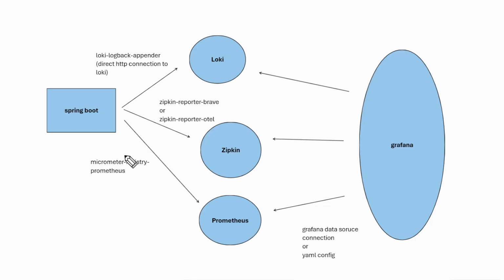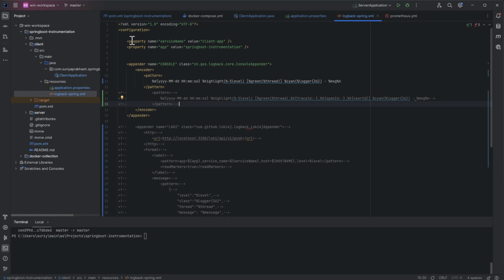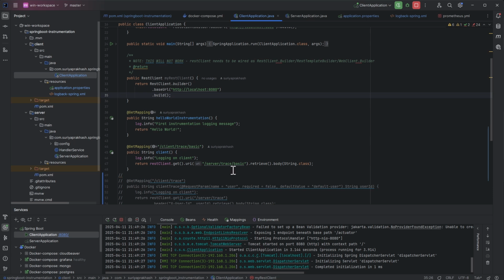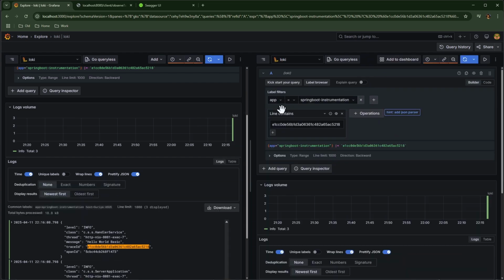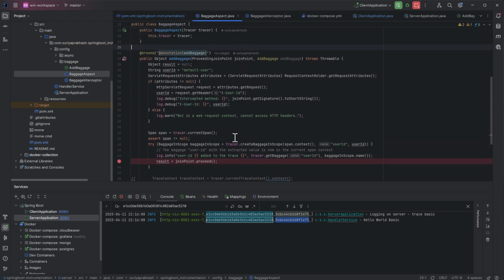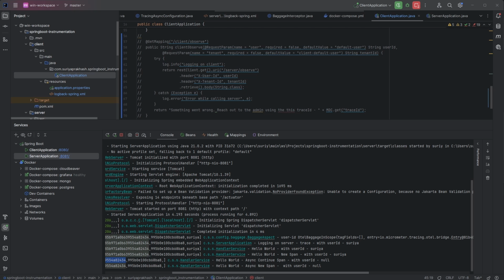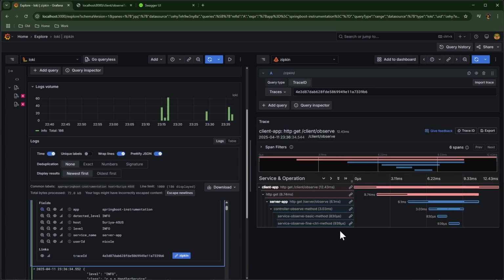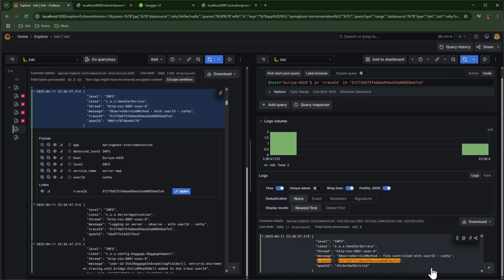Step by Step - Spring Boot Observability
Spring boot - Observability - Part II

This video dives into the logs, trace and metrics for a Spring boot application and how they correlate with each other.

This is Part II of the two part video book.

Chapters
00:00 Intro
01:01 Overview
03:12 Grafana Docker compose
03:42 Grafana data source
04:45 Instrumenting App logs
09:20 Traces
15:20 Link logs to trace
16:37 Link trace to logs
17:15 Custom baggage
18:51 Custom AddBaggage annotation for aspect
19:29 Span scope
20:45 Baggage/Label logging
20:59 Async trace
24:14 Metrics
26:32 Cardinality Values
29:55 Actuator metrics
32:43 Span Info